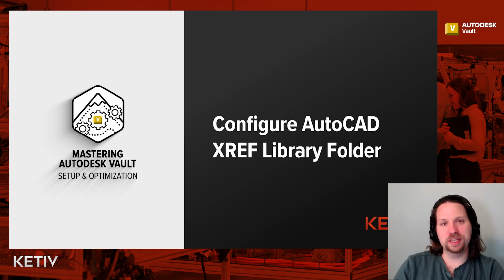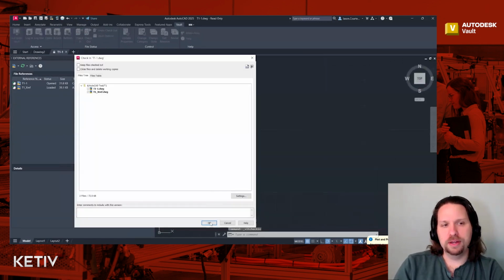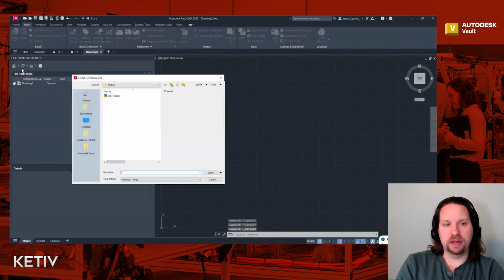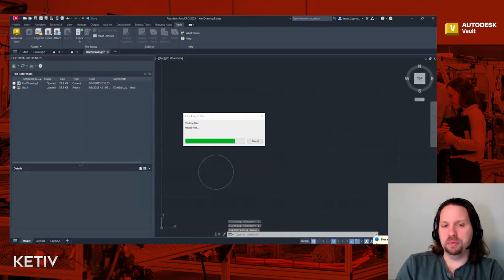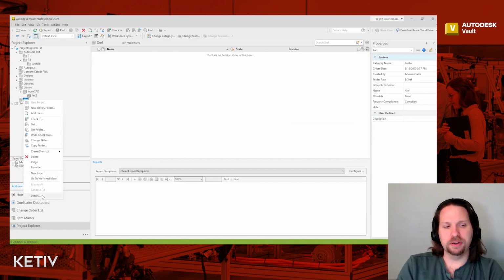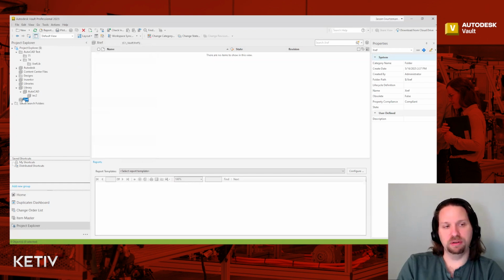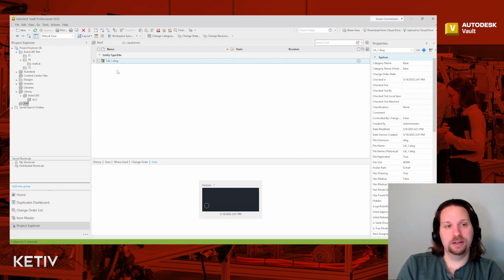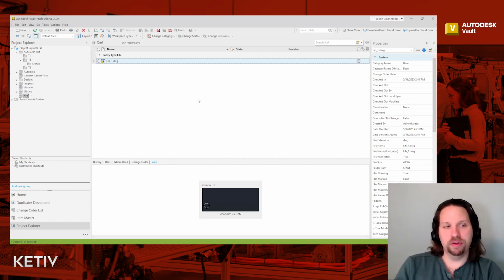How to Use AutoCAD XREFs with Autodesk Vault | Avoid Duplicate Files + Library Setup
Learn how to properly use AutoCAD XREFs with Autodesk Vault to avoid duplicate file storage, organize shared libraries, and streamline project collaboration. In this step-by-step tutorial, Jason Courtemanche from KETIV’s Data Management team explains how to structure your Vault environment, configure shared XREF libraries, and prevent redundant files when checking in AutoCAD projects.

You’ll Learn:
- How XREFs behave when checked into Vault
- What happens when XREFs are outside the working folder
- How to avoid Vault duplicating shared files
- How to set up an XREF library folder in Vault
- How to define shared paths so all projects point to one reference file
- Why it's important to use file-based security or lifecycle controls on shared content

Video Chapters
0:00 Introduction to XREFs in Vault
0:18 Key Considerations Before Using XREFs
0:33 Working Folder Setup + File Structure
1:01 Checking Files into Vault with XREFs
1:24 When XREFs Live in the Same Project Folder
1:42 When XREFs Should Be Centralized (Library Use Case)
2:01 Common Issue: Referencing XREFs Outside the Working Folder
2:31 What Happens During Check-In (Auto XREF Folder Creation)
3:13 Why Duplicate XREFs Become a Problem
3:45 Creating a Central XREF Library in Vault
4:03 Setting the Shared Path for XREFs
4:35 Finding and Copying the Correct XREF Path
5:00 How Vault Resolves XREF Locations Automatically
5:23 Verifying XREFs Route to the Library Folder
5:50 Scaling: One XREF Referenced Across Hundreds of Files
6:05 Managing Risk: Lifecycle + Security for Library Files
6:38 Preventing Unintended Changes Across Projects
6:53 Best Practice: Load and Configure XREFs First
7:09 Wrap-Up + Getting Help with Vault Setup